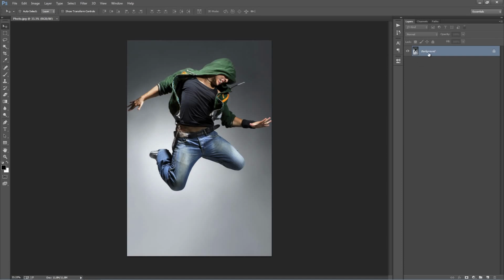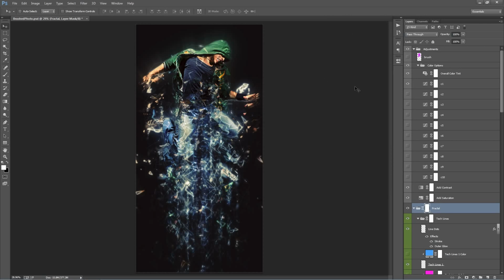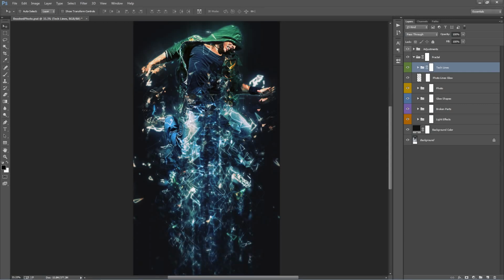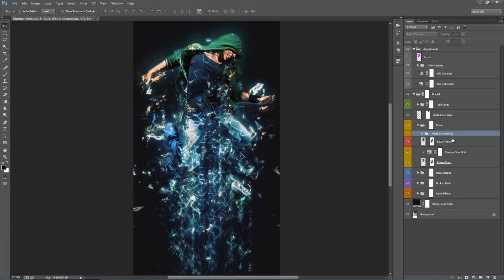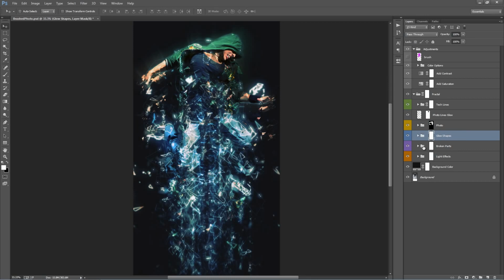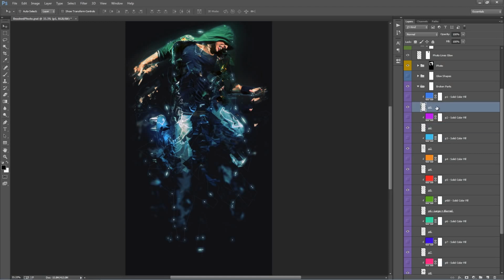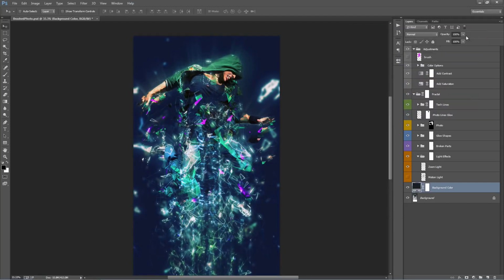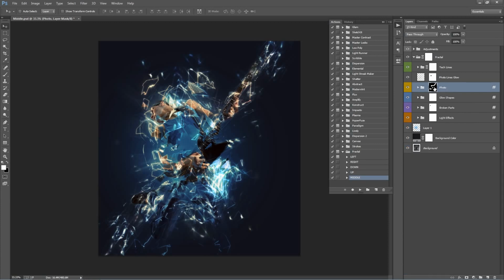Fractal Photoshop Effect tutorial create photo effects with 1 click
Create advanced looking effects with the click of a mouse. All you need to do is open a photo, brush where you want to apply the effect and click play on the action.